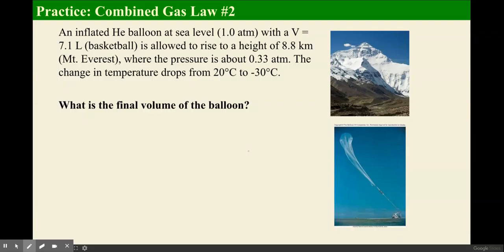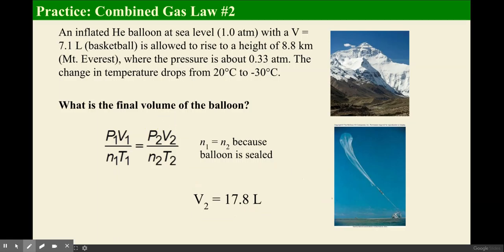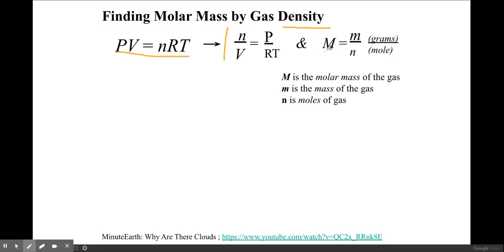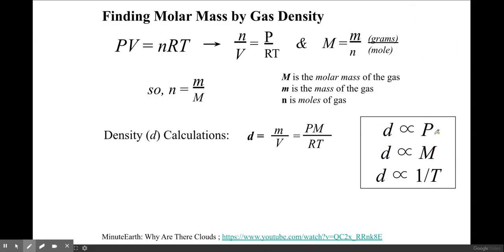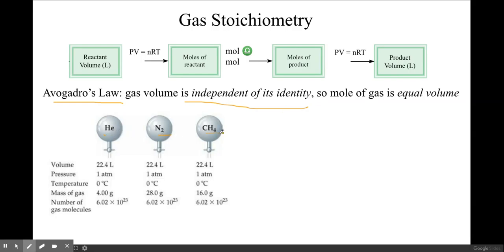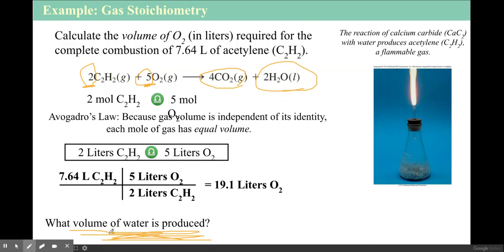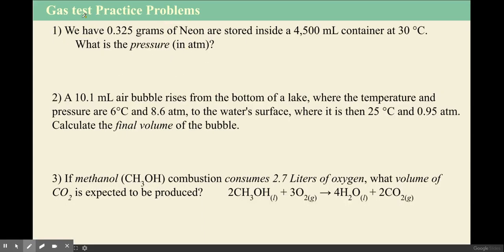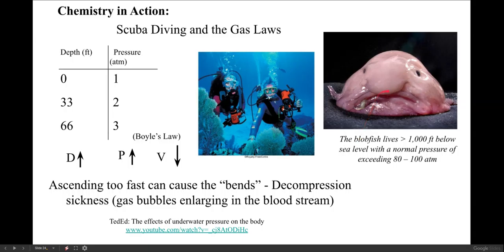Unit 11 Gases Lecture Part 4